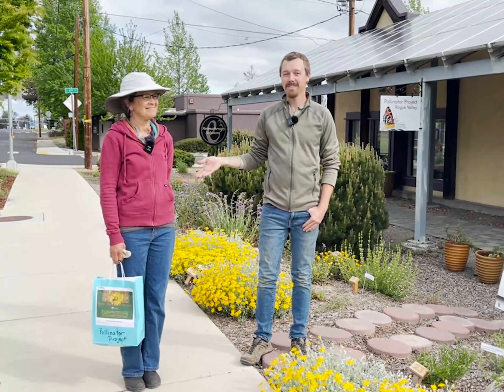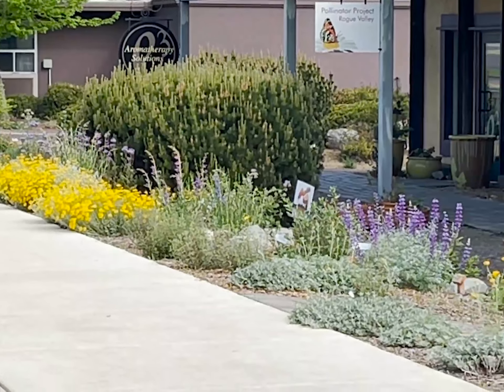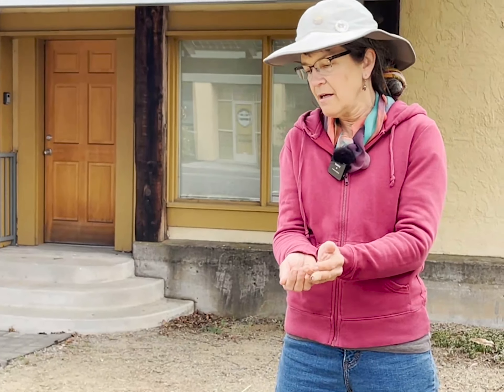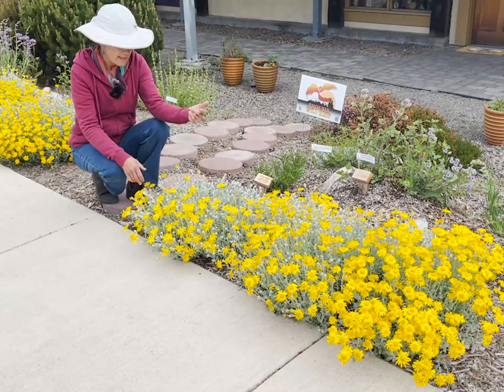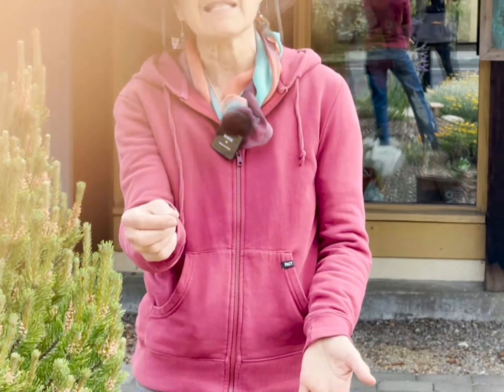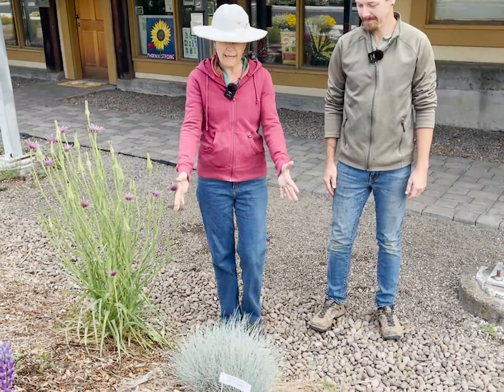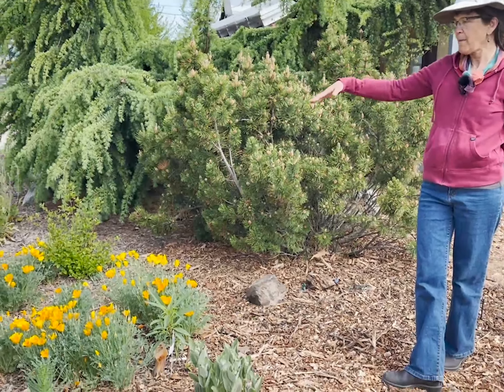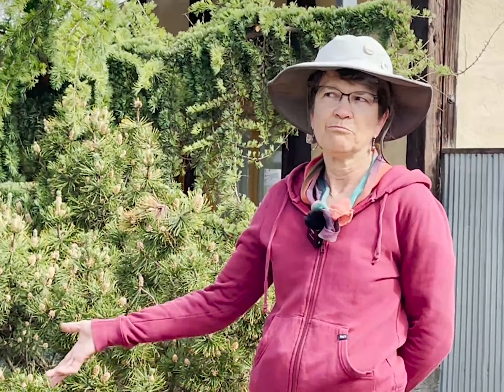Love your pollinators. Feed them through the seasons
Kristina Lefever at the Pollinator Project in Phoenix have created a street side garden to highlight the native pollinator plants that thrive in our area.